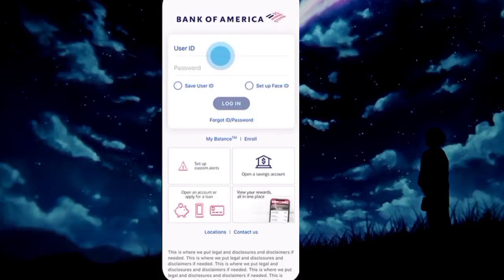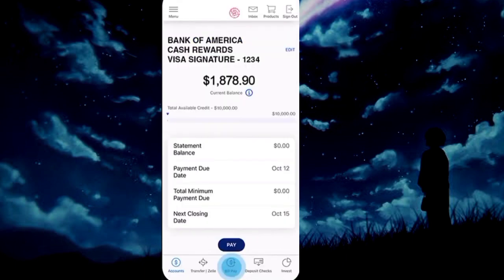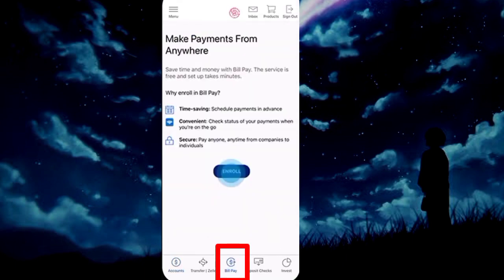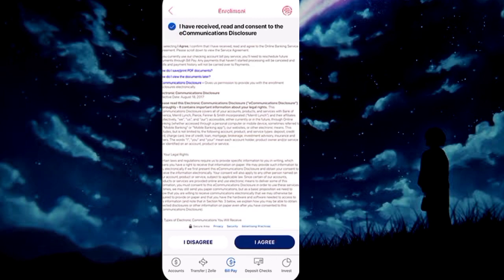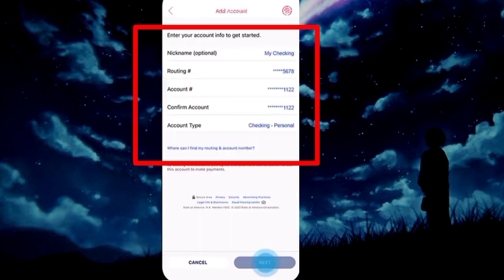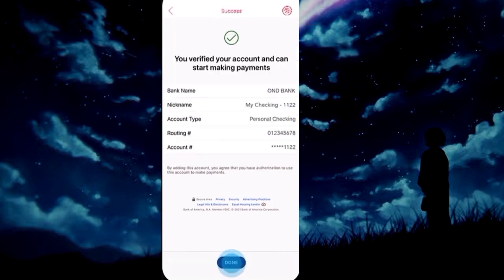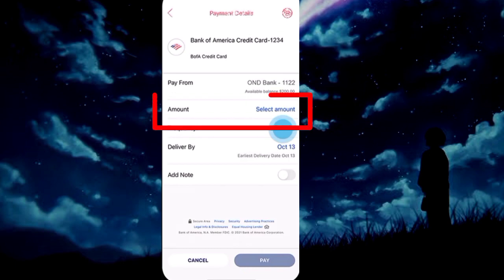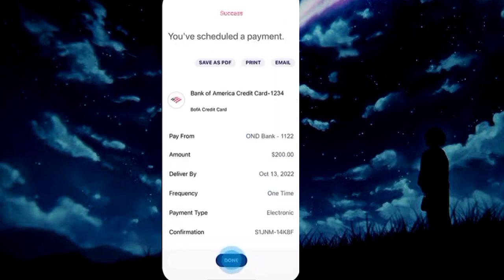How to transfer money from Bank of America | boa money transfer | BOA wire trasfer, zelle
In this video we see how to transfer money through Bank of America to any another bank of receiver.

00:05 Transfer Money Bank of America